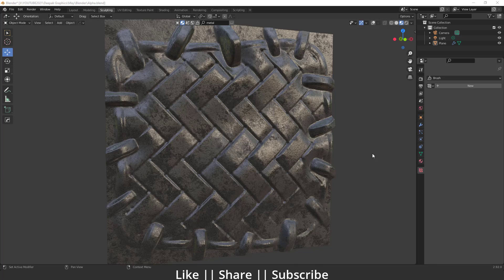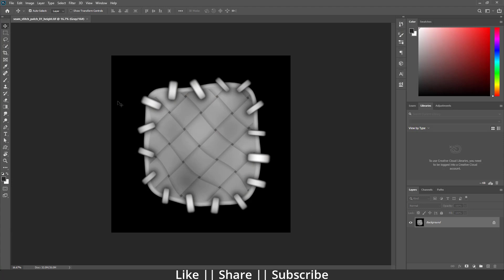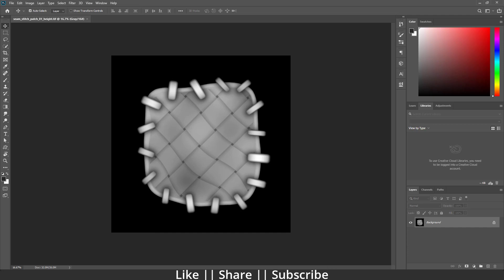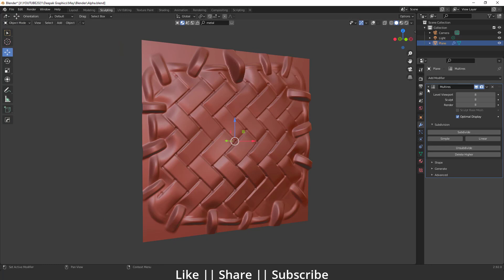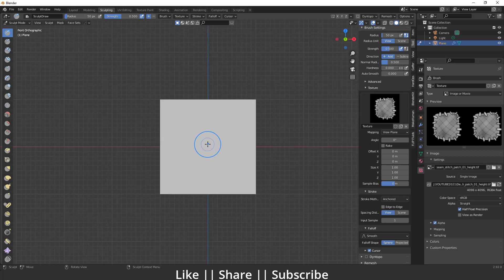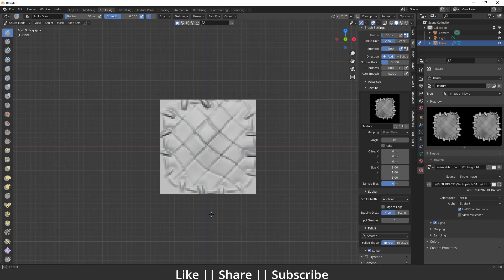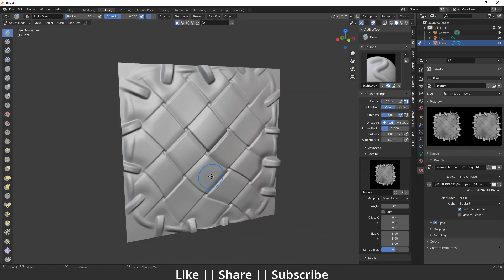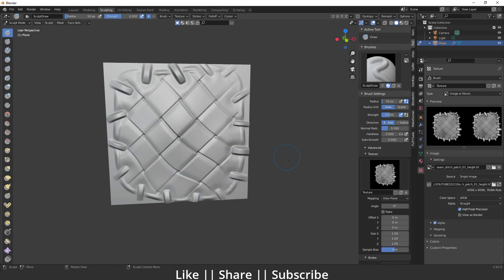Blender 2.93 Sculpting with Alphas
Hello, guys, I hope you are doing well and in this video, I'm going to show you how you can sculpt using alphas in Blender and I hope you will like this tutorial if you like the video make sure to hit the subscribe button and hit the bell icon too.